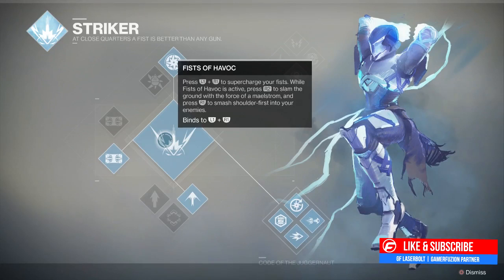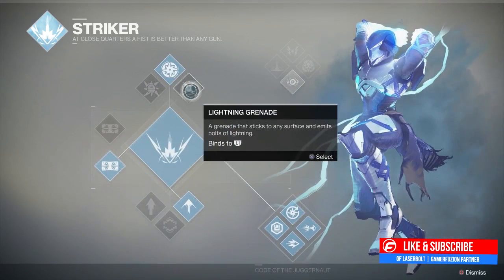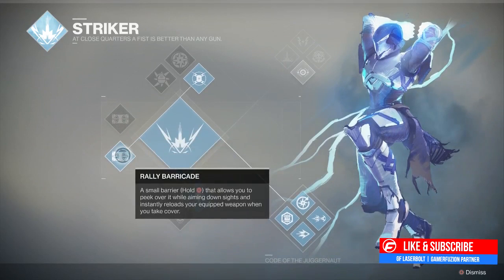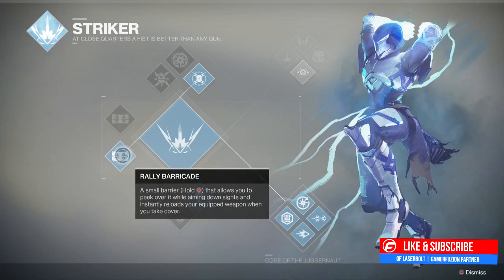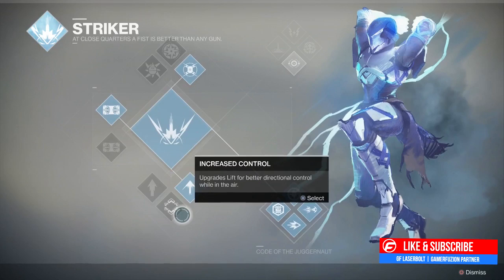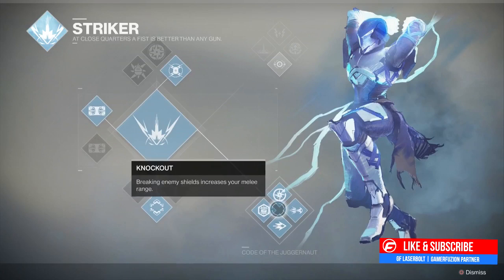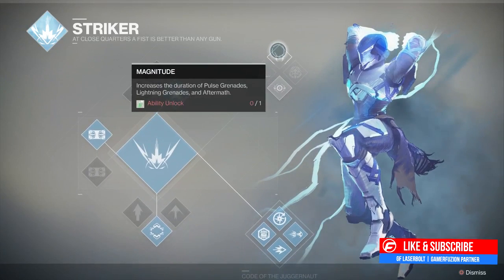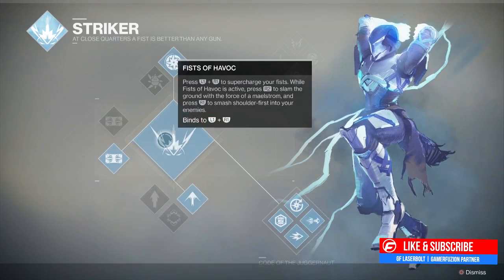Destiny 2 TITAN STRIKER SUBCLASS Breakdown Guide - Revamped Subclass Abilities Skill Tree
So much destiny 2 news and in this video we will be talking about Destiny 2 Titan Striker subclass Skill tree and I will be breaking down this class and let you know what i think about it and if this revamped subclass will be something that you will want to use in pvp or pve. So Lets take a look at all the abilities for the Destiny 2 titan striker subclass.